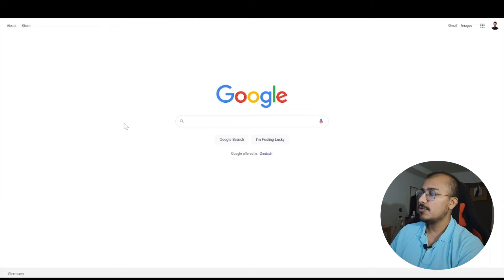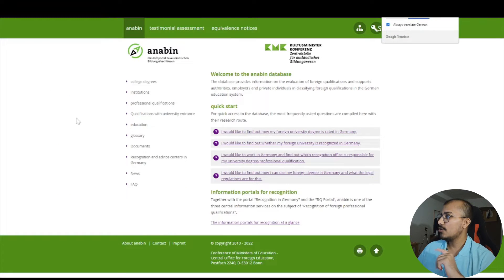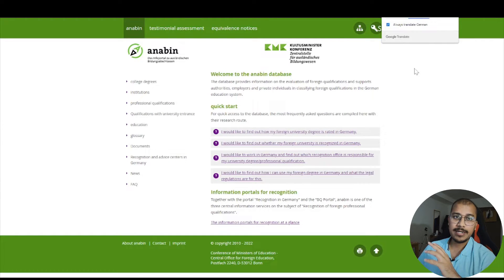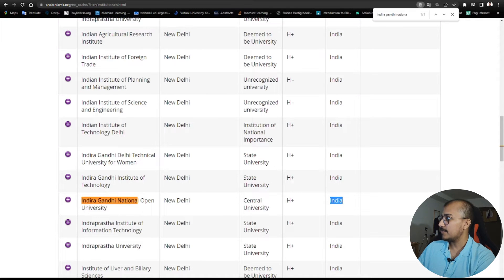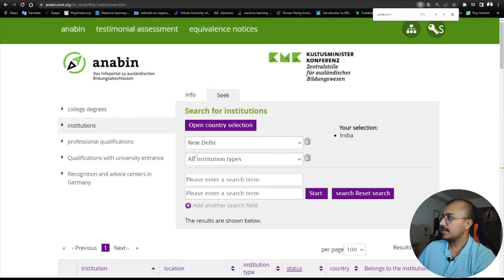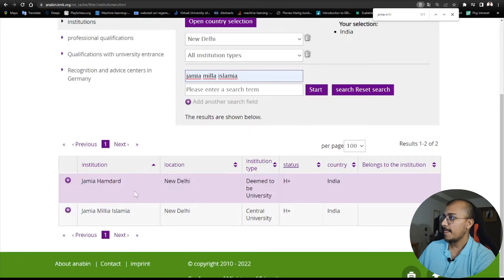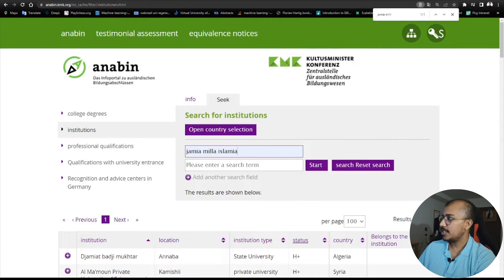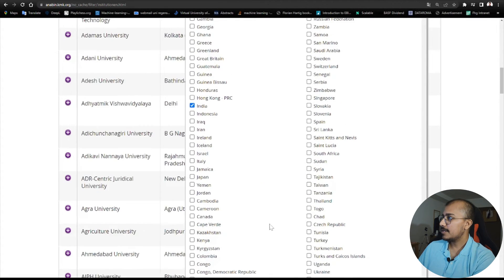How To Check If Your Degree Is Valid In GERMANY For PhD or Master Positions | 2022 Update !!!!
Check the Validity of your Degree certificates in Anabin Website for Study in Germany.
H+ indicates that your degree is valid
H+/- indicates that the validity of your university cannot be determined
H- is bad news. Indicates that your university/institute is not valid.

Timecodes
0:00 - Introduction
1:21 - Open Anabin Website
3:45 - How to check your University Validity Status?
9:25 - Final Remarks & SUBSCRIBE !!!

Why PhD Applications Get Rejected in GERMANY | Skills You Need For Acceptance into Top PhD Programs

PostDoc Application Process In GERMANY 2022 | Everything You Need To Know- Q & A with PostDoc Fellow